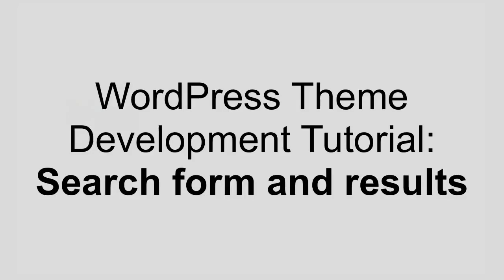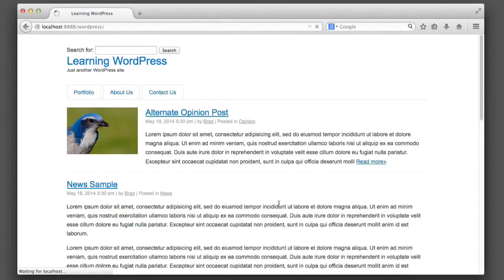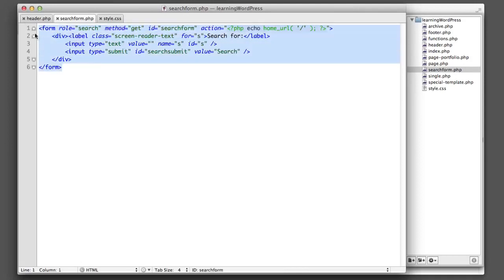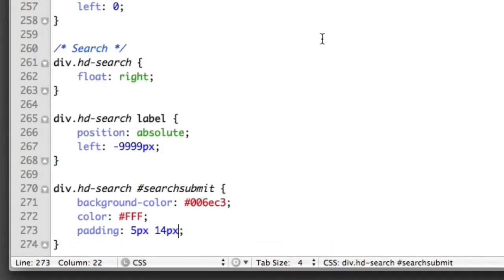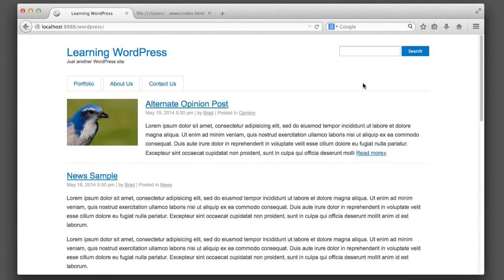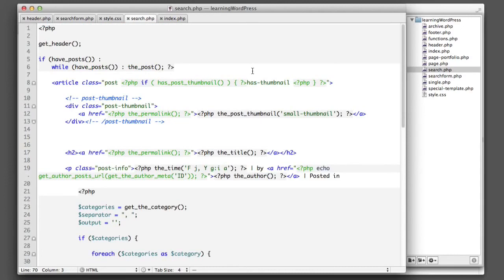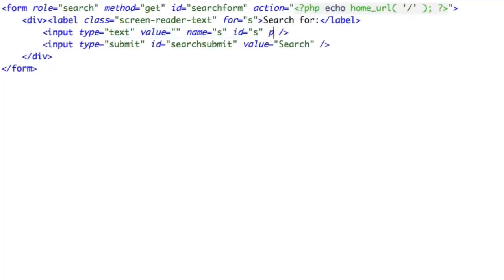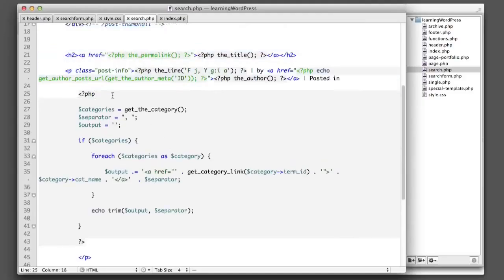WordPress: Adding Search Page